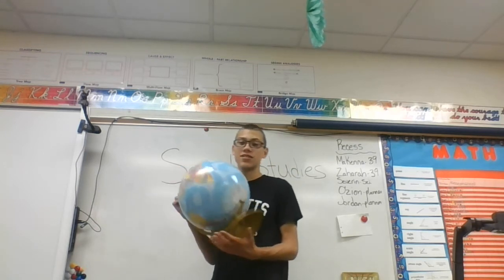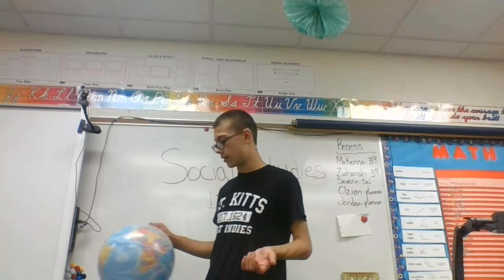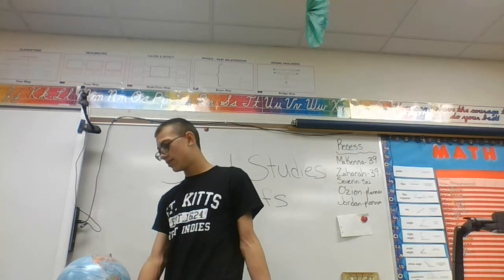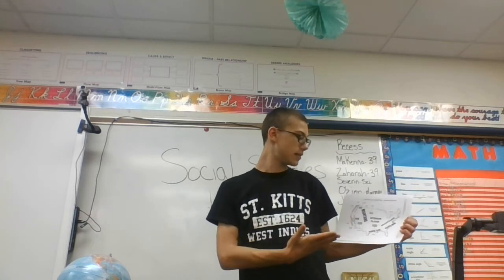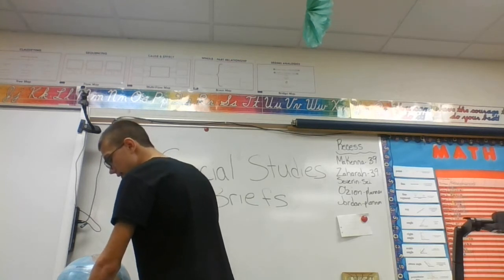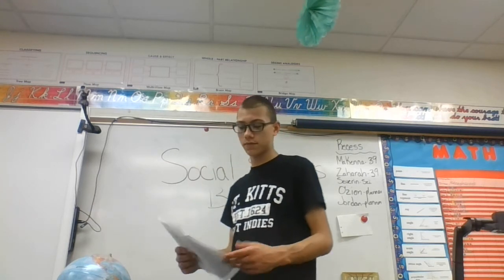Unit 2: United States in Spacial Terms